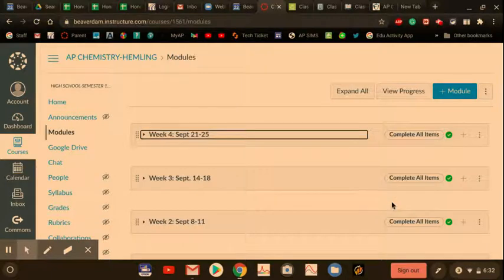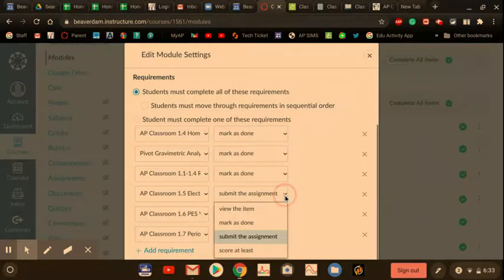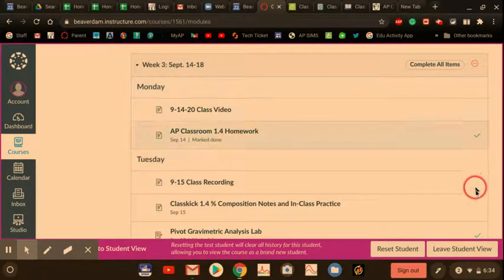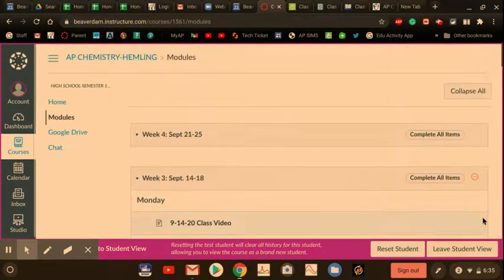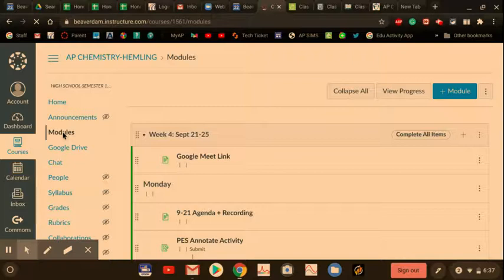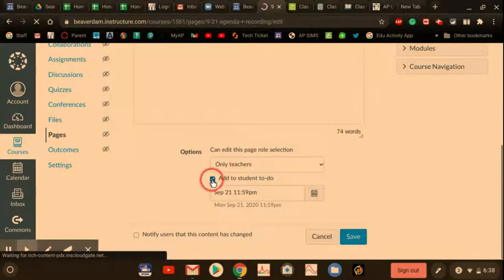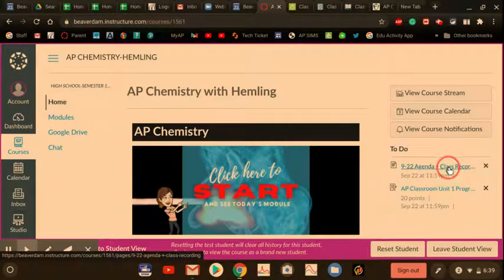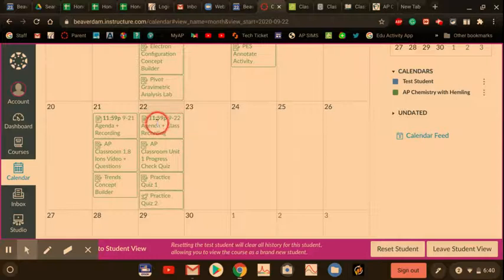Module requirements and to-do list